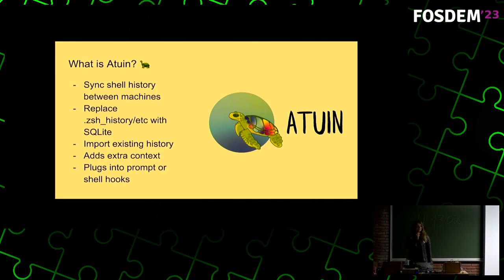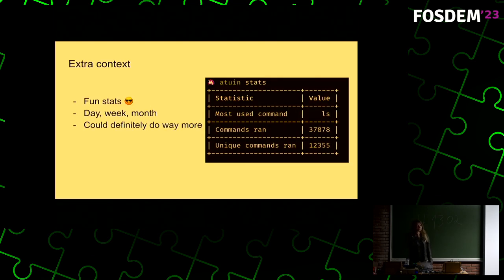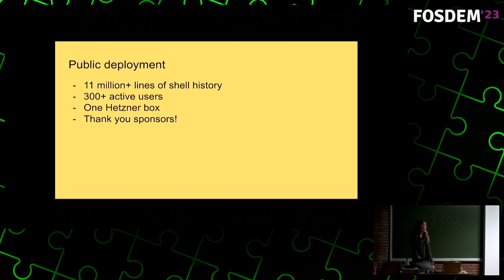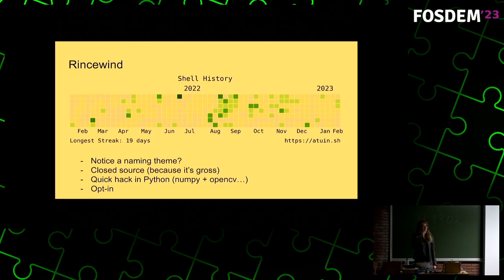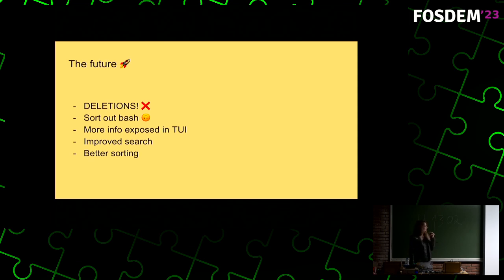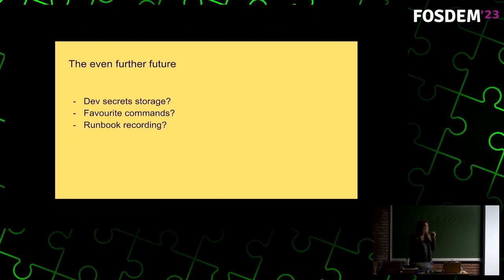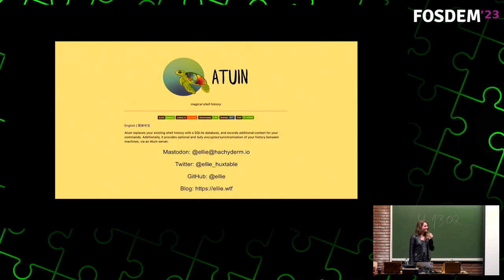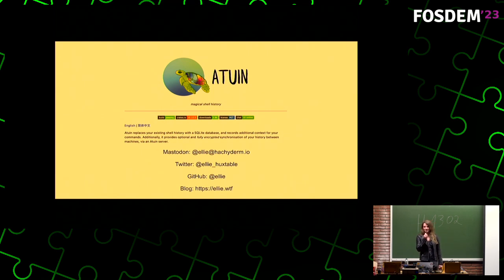atuin: magical shell history with Rust | FOSDEM 2023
Atuin aims to make your experience with your shell history delightful. It stores every command and the context around it (eg, directory it ran in, duration, etc) in a SQLite database, and then provides fuzzy search on top of that. Along with the Atuin sync server, this history can be made available on every machine the user has.

I'll be walking the audience through how the project works, what problems it solves, as well as how it was implemented. I will assume the audience has some working familiarity with the shell, but the talk will be friendly for Rust beginners or anyone curious about the language.